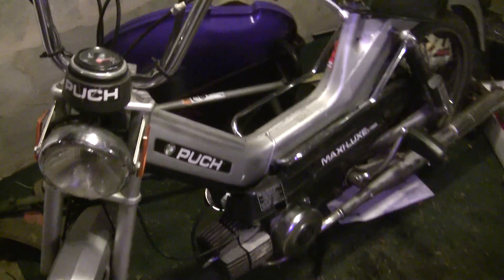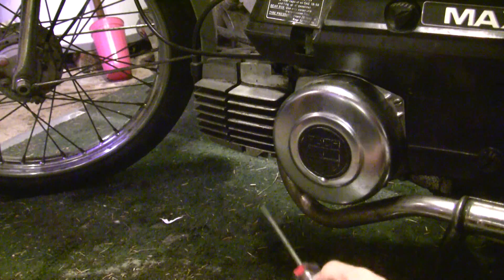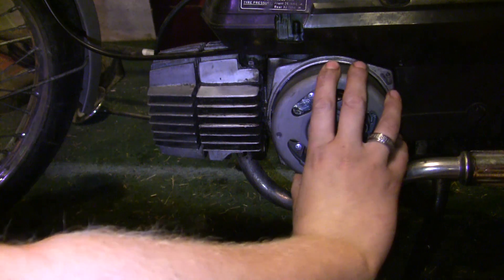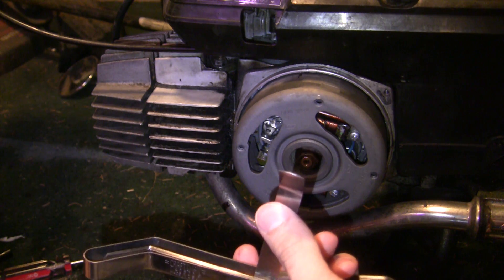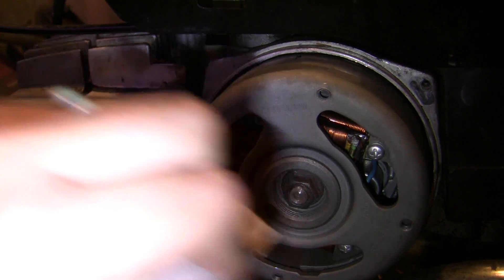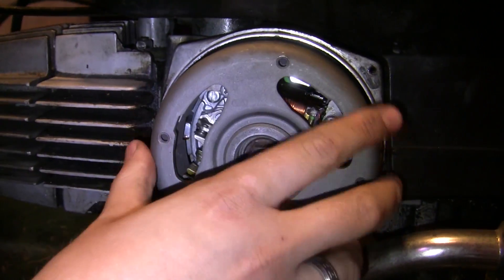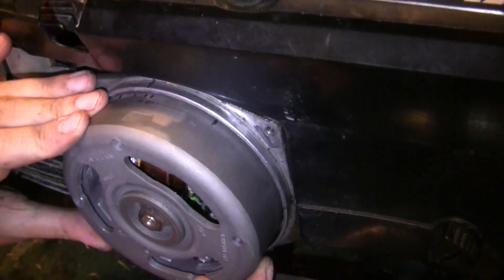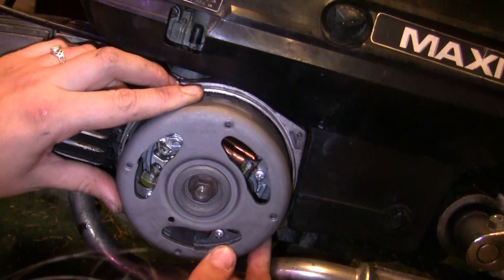How To Set & Explanation of Puch e50 Moped Timing with Will & Travis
Timing before jetting!

A lot of this will apply to other mopeds that have a similar Points setup

Thanks for everyone's patience, this video has been a long time coming